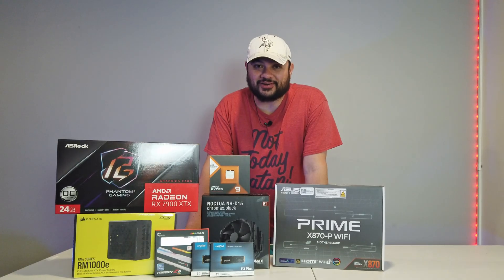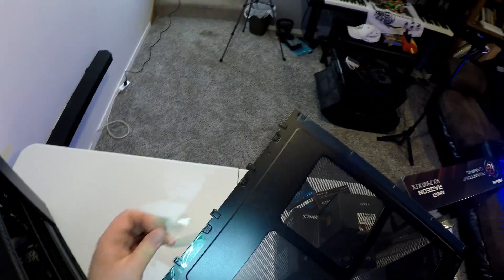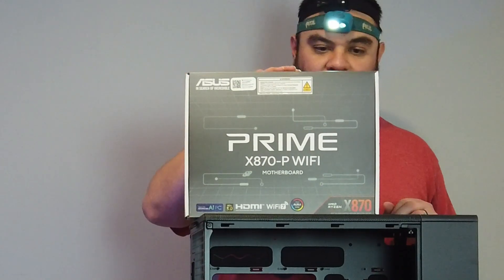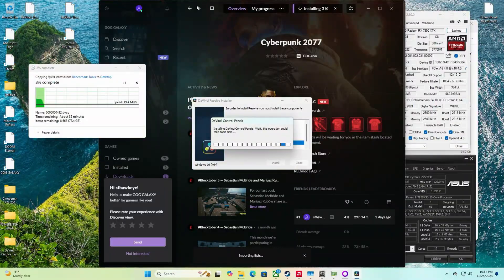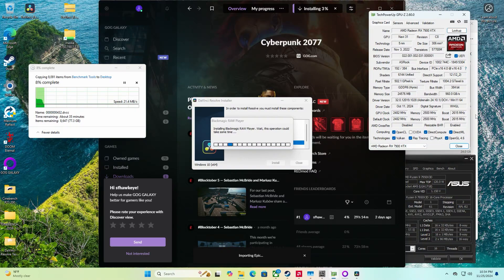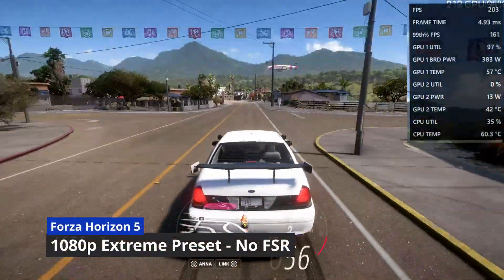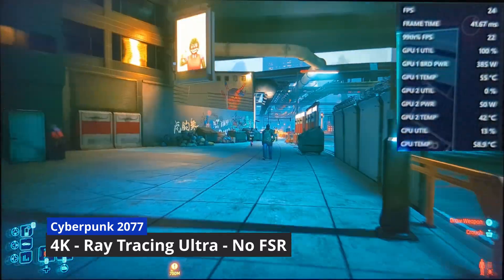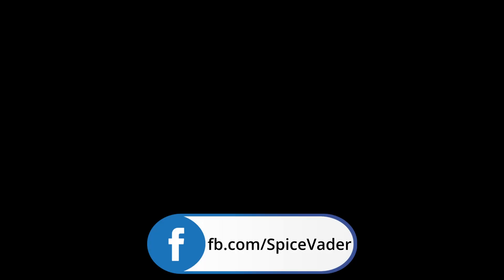Let's Build a PC! Holiday 2024 // AMD S.T.A.L.K.E.R. 2 Build - 4 Games Tested R9 7950X3D RX 7900XTX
I have a bunch of money from my co-worker! Let's see what we can put together with them $$$'s. We'll install Windows and run some benchmarks!

PC Case: Fractal North XL
CPU and cooler: AMD R9 7950X3D + Noctua NH-D15
Storage: 2x 2TB Crucial P3 Plus
GPU: ASRock Phantom Gaming RX 7900 XTX
RAM: 64GB Gskill Trident Z5 RGB DDR5-6400
PSU: Corsair RM1000e 1000W Gold
Motherboard: Asus PRIME X870-P Wi-Fi

0:00 Intro to the build
2:06 Build starts
5:40 PC Part Picker list
10:24 Power on the PC
11:05 Overview of everything showing up
11:27 S.T.A.L.K.E.R. 2
13:09 Forza Horizon 5
14:15 DOOM Eternal
15:20 Cyberpunk 2077
17:23 Productivity Benchmarks
18:38 Final shots and Outro